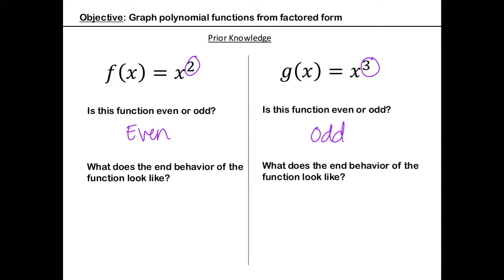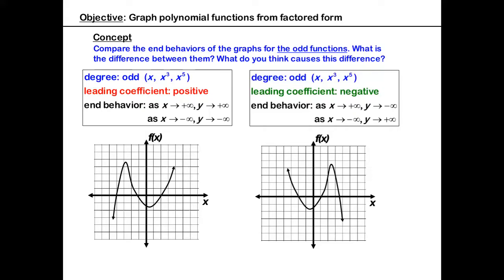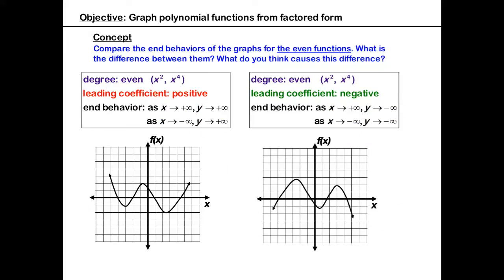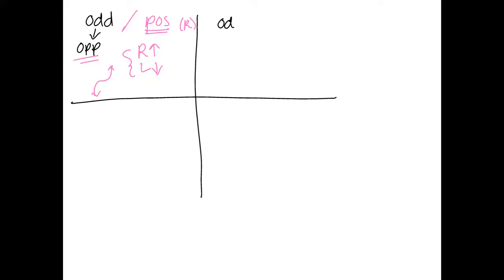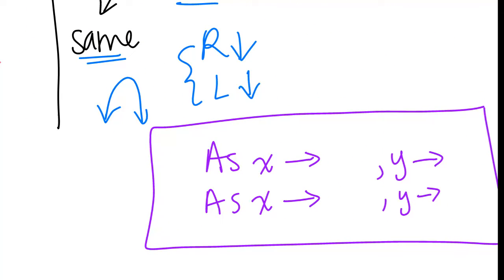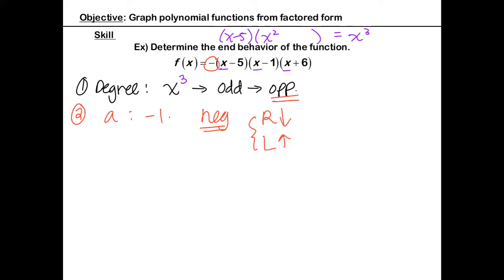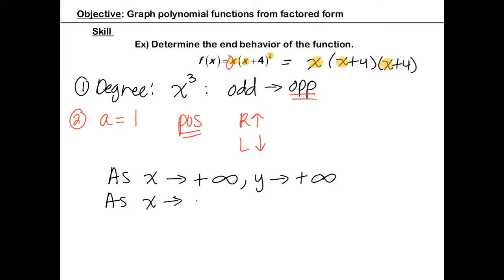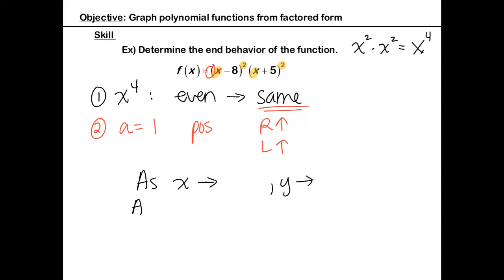3-2 Graphing Polynomial Functions Part 2 End Behavior